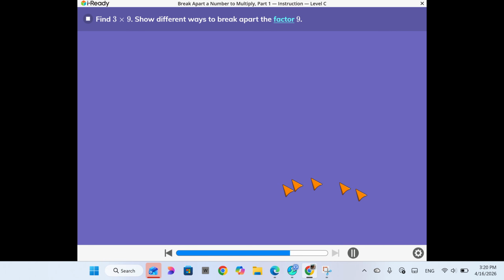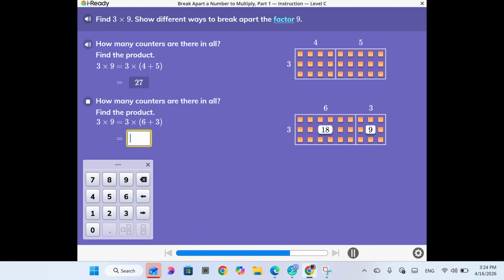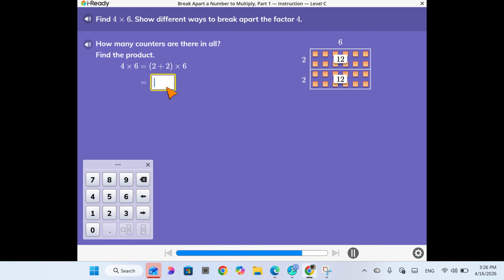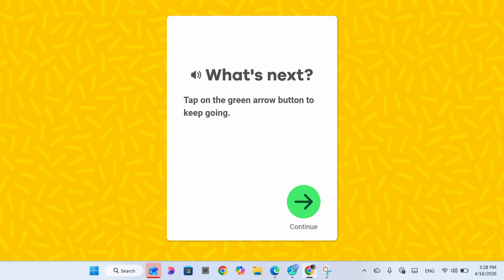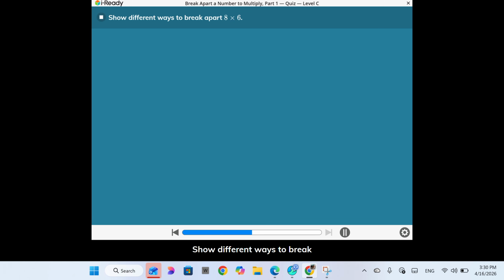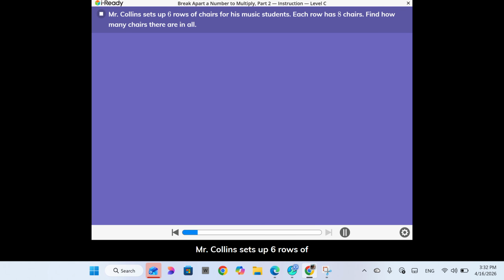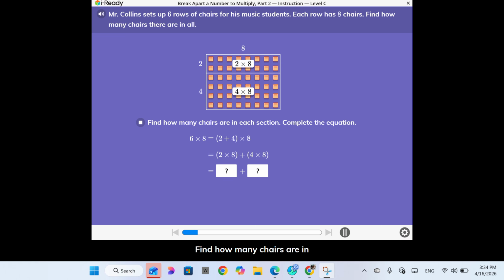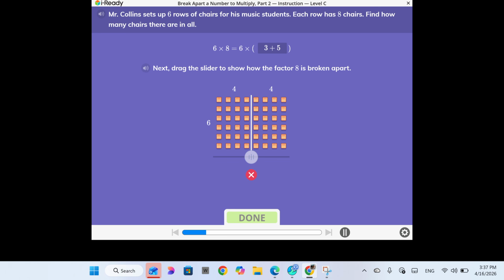Brake apart a number to Multiply, Part 2. ✖ ✖ ✖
This channel is dedicated to helping students succeed in i-Ready Math by making learning simple, clear, and fun. Whether you are just starting with numbers or working on more advanced math skills, this is the perfect place to practice, grow, and build confidence.

In i-Ready Math, students learn important skills step by step. We cover topics like counting, addition, subtraction, multiplication, division, fractions, and problem-solving. Each lesson is designed to help students understand math better, not just memorize answers. We focus on thinking, reasoning, and learning how to solve problems in different ways.

Our videos break down math problems into easy steps so students can follow along without feeling confused. We take our time to explain each part clearly, helping students understand why the answer works. This makes learning math easier and more enjoyable.

This channel is great for kindergarten, 1st grade, 2nd grade, 3rd grade, and beyond. It supports what students are learning in school and gives extra practice at home. Whether you are reviewing lessons, preparing for tests, or improving your skills, i-Ready Math can help you succeed.

We believe that everyone can be good at math with practice and patience. It’s okay to make mistakes—that’s how we learn and get better. Keep trying, stay focused, and never give up!